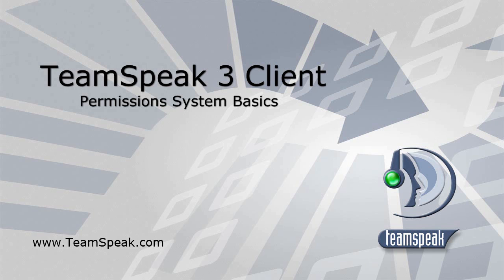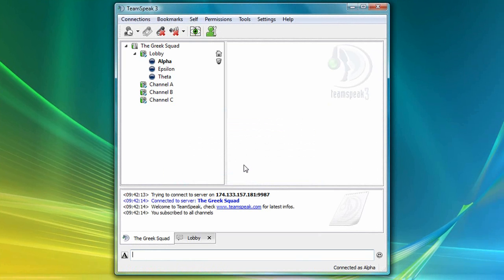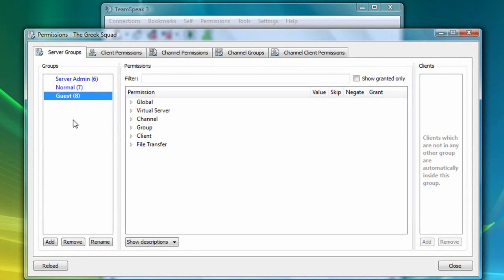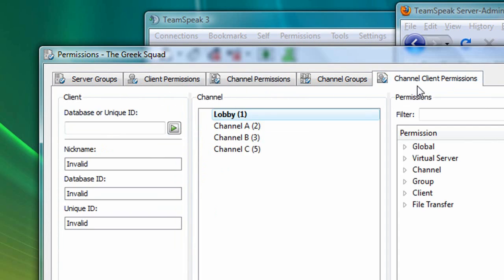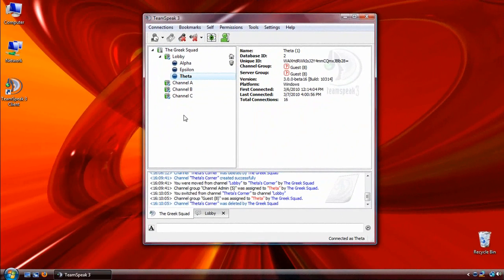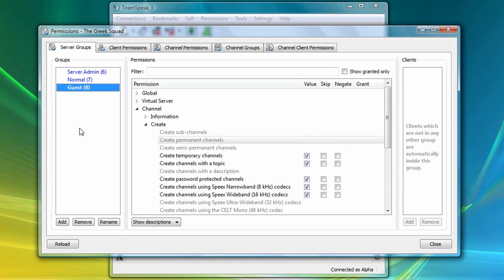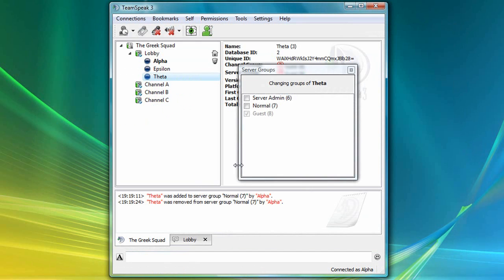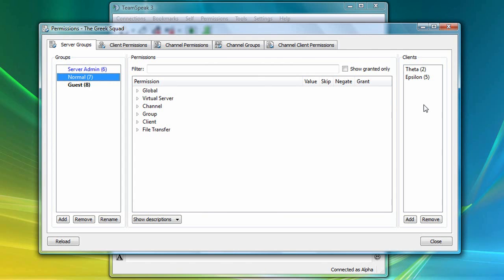[C2] TeamSpeak 3 Client - Permissions System Basics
This tutorial will introduce you to the basics of TeamSpeak 3's all new permissions system. The primary focus is on understanding Server Groups and how to assign users to one or more groups.